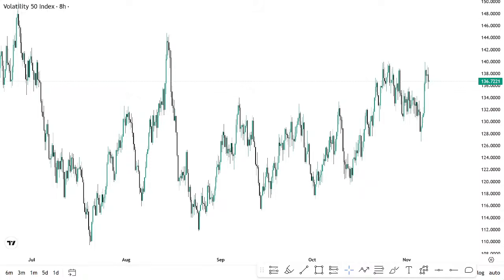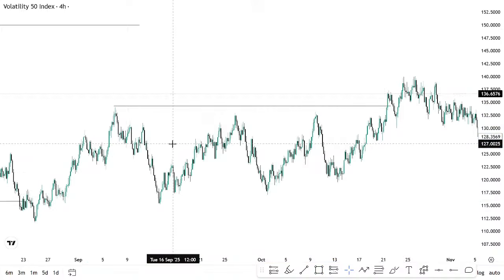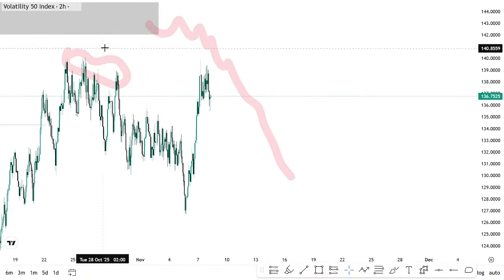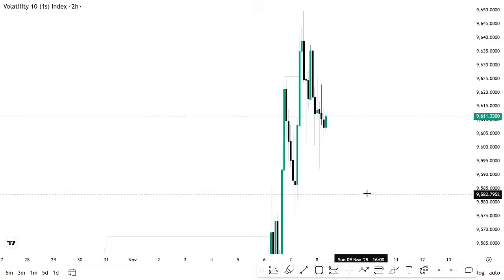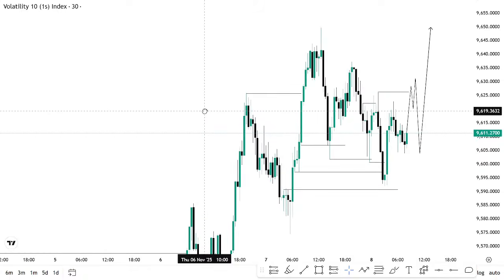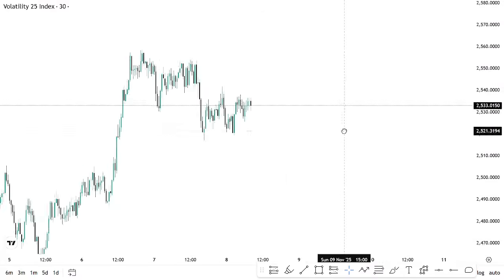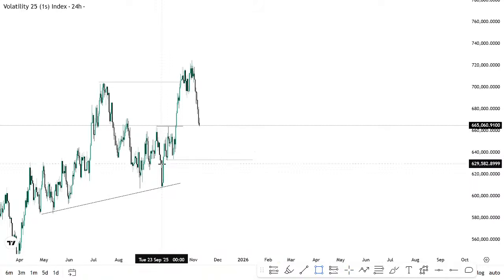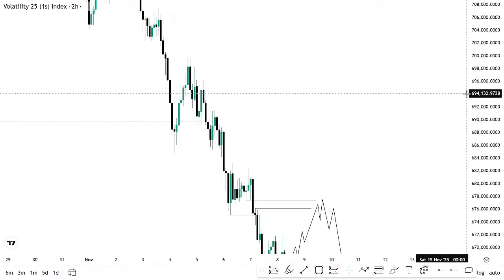Synthetic Indices Live Analysis